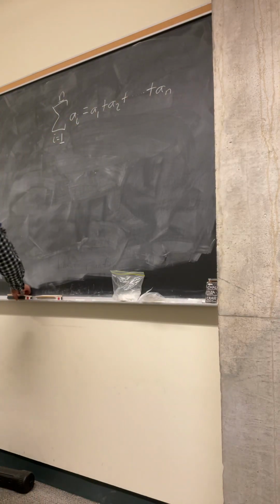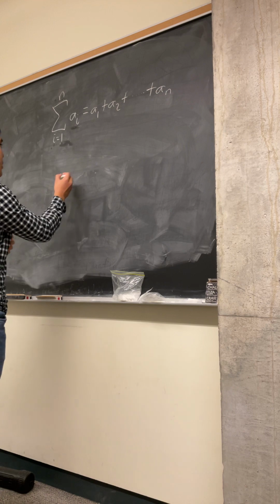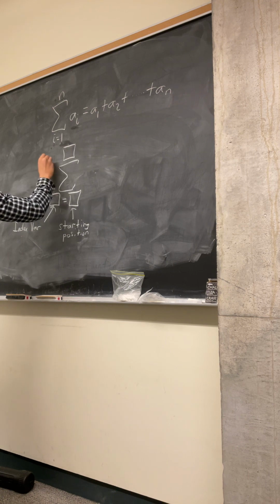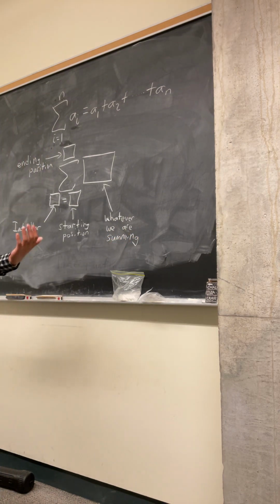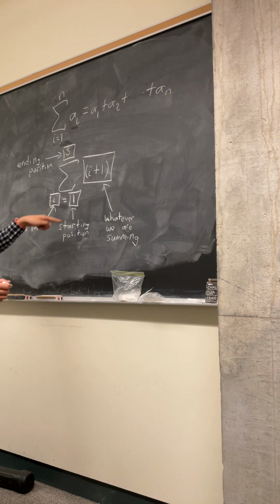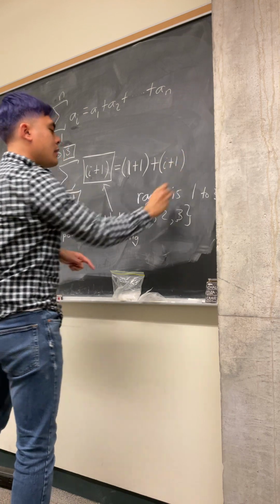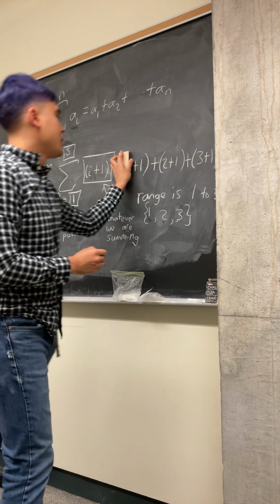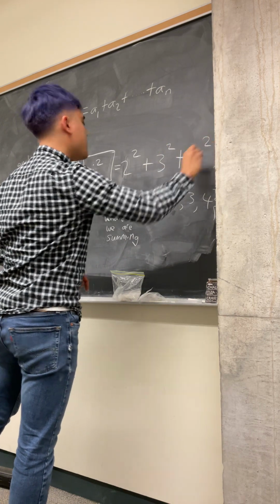Sigma notation - brief overview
Super brief overview of sigma notation for UTSC MATA35 Calculus II for Biological Sciences.